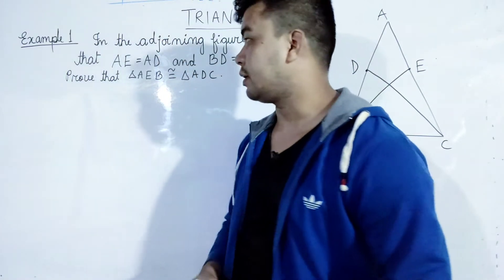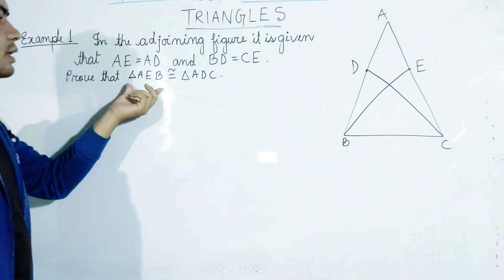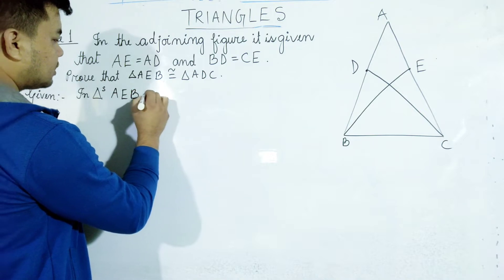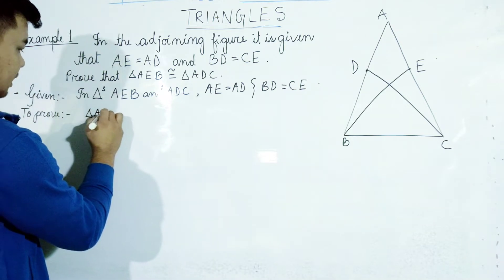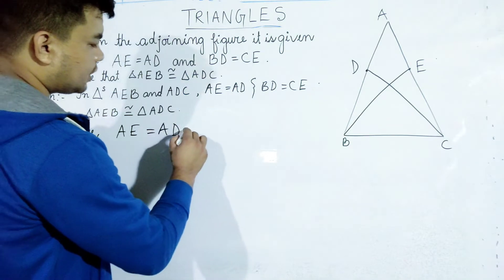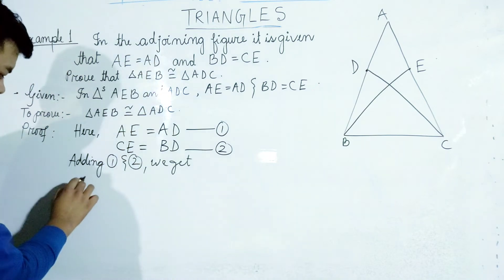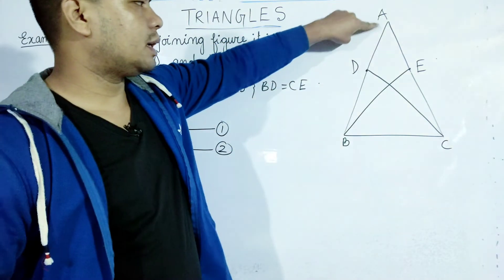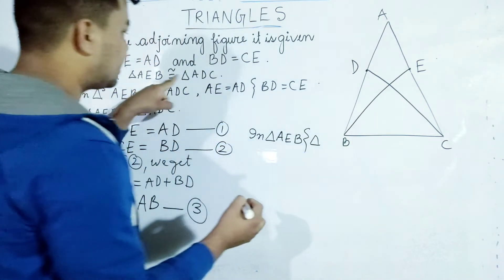Example 1 | Class 9 | Chapter 7 | TRIANGLES